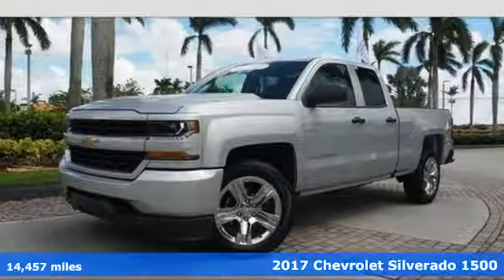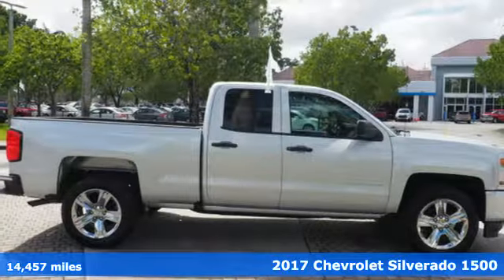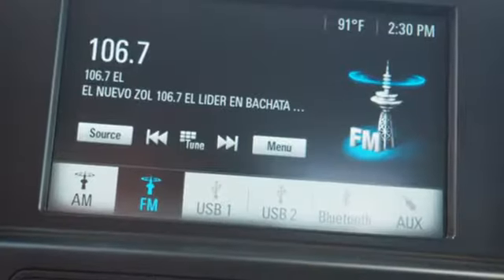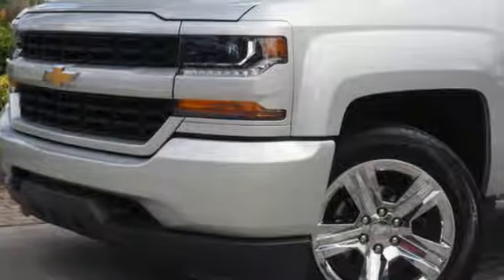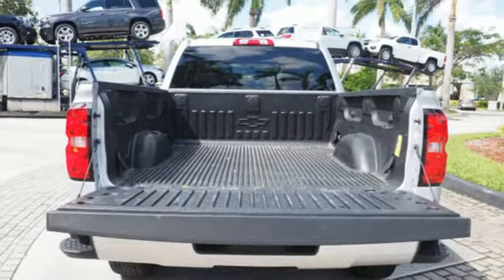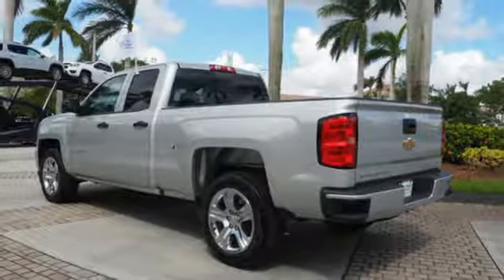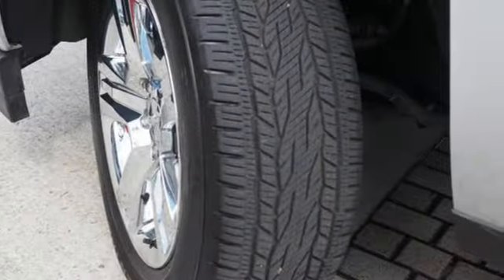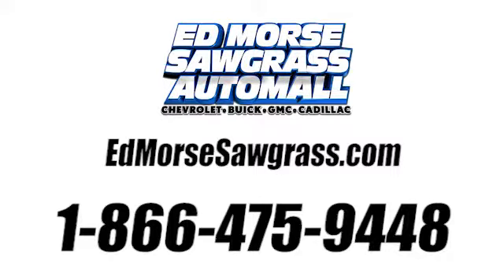Certified 2017 Chevrolet Silverado 1500 Sunrise FL Miami, FL HZ187327 - SOLD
Year: 2017
Make: Chevrolet
Model: Silverado 1500
Trim: Custom
Engine: 4.3L Flex-Fuel Ecotec3 V6 Engine
Transmission: Automatic
Color: Silver Ice Metallic
Interior: Dark Ash with Jet Black Interior
Mileage: 14457
Stock #: HZ187327
VIN: 1GCRCPEH3HZ187327

Address:
14401 West Sunrise Bouledvard